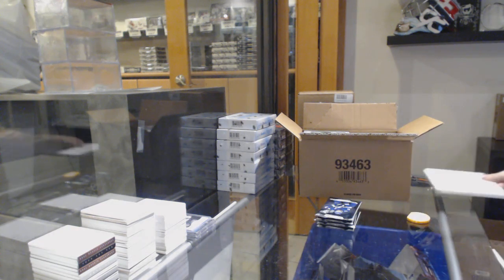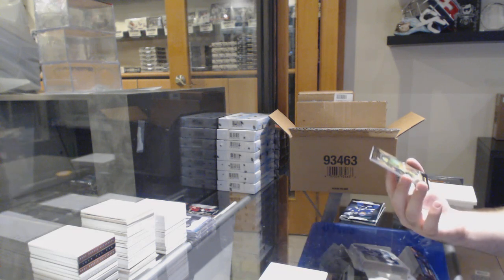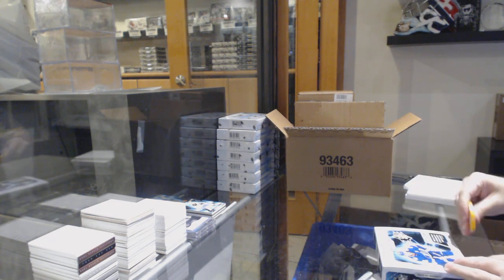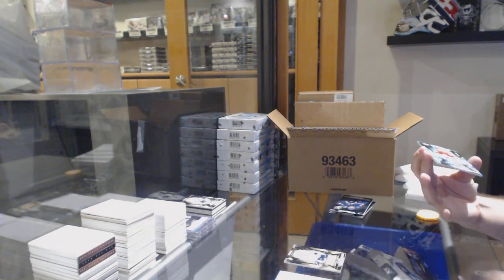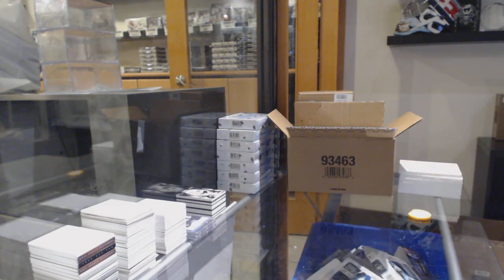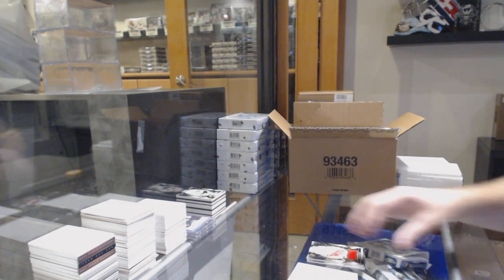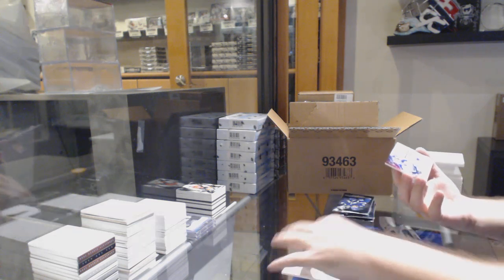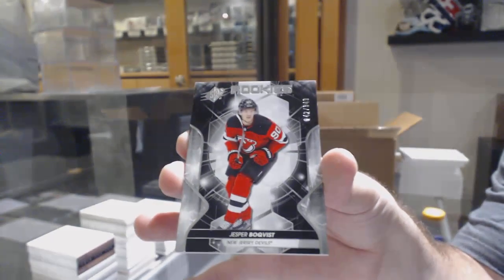19-20 Upper Deck SPx Hockey 10 Box Case Break - C&C GB #10,832